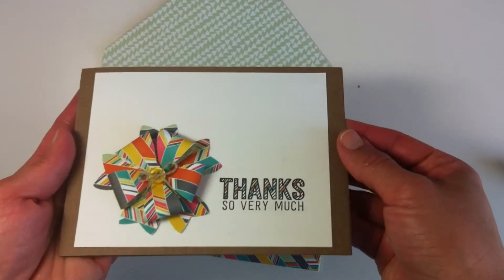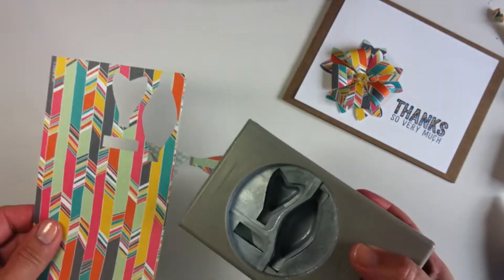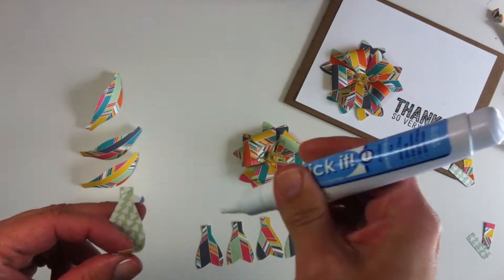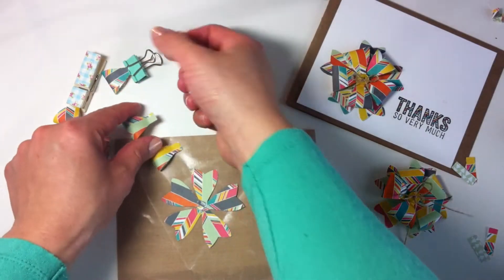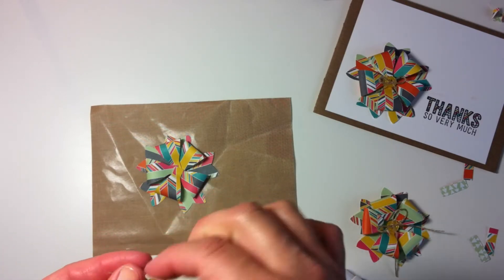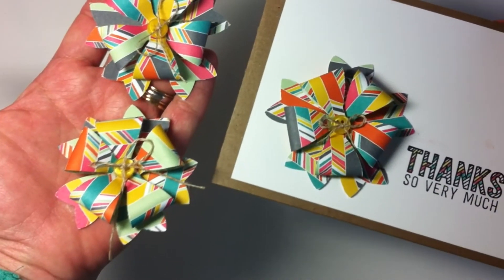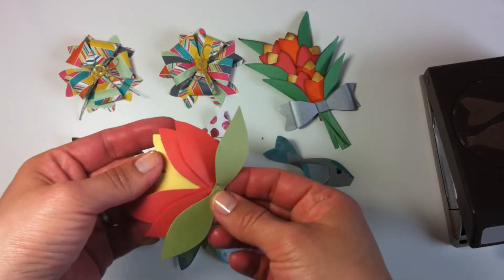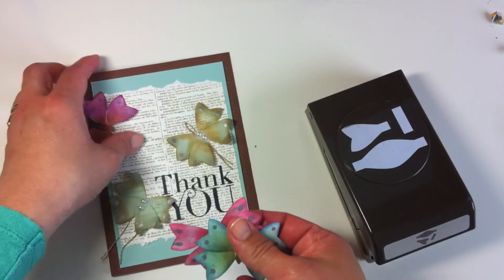How to make paper bows with Bow builder punch by Stampin' Up!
Making a bow with Stampin' Up! Builder punch is quick and easy. In this video tutorial I have made a 5 loops bow and at the end of it I'm showing some  drafts projects made with this punch.